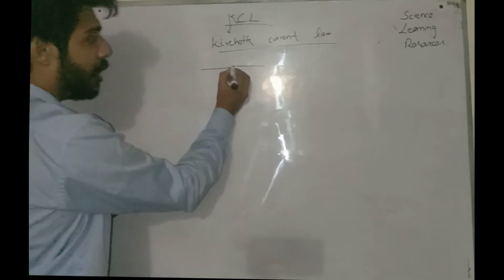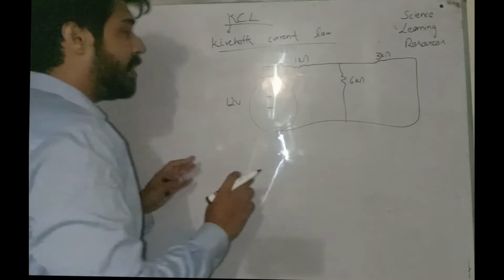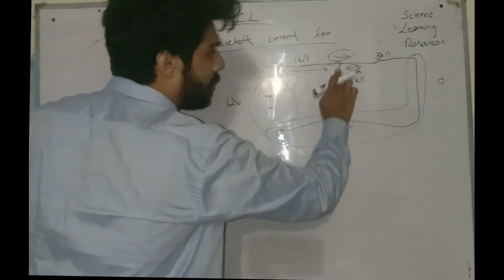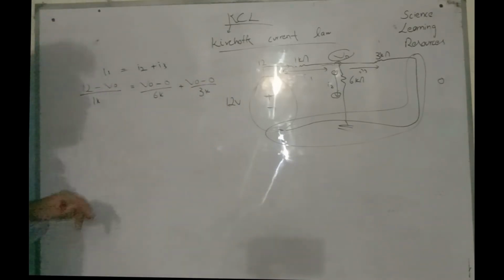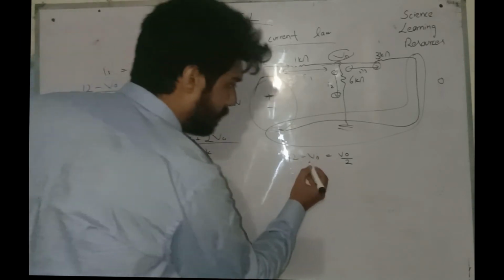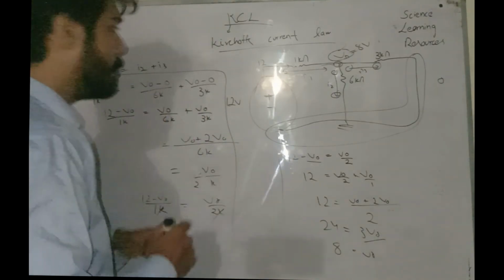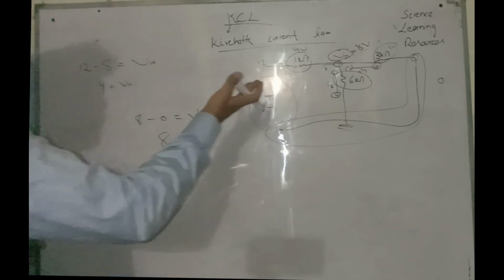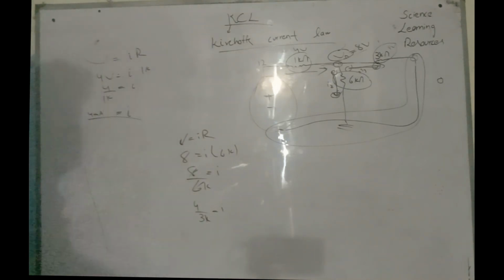Circuit diagram example solving by Kcl - Kirchhoff current law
A simple way to solve a circuit problem by applying kcl also by apply ohm's law you can solve circuit problems. I am showing you how to apply kcl on a circuit by this you will know how to apply kcl techniques in order to solve the circuit. Kirchhoffs circuit laws are applied in order to solve circuit question. By applying the technique of kcl and ohm's law you can calculate current power and voltage at any point a comprehensive video to tell you about a simple method to solve the circuit.

After applying both the techniques it will help you in solving many circuit analysis problems. If you are a physics student or Electrical Engineering student you should know how to solve the equation with this method.  Solving equation side by size will help you in solving many problems.